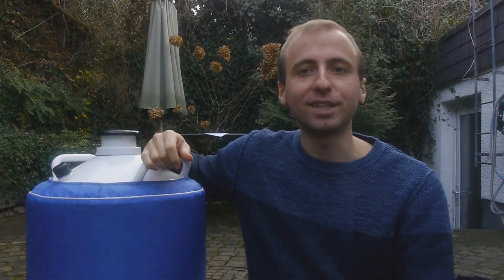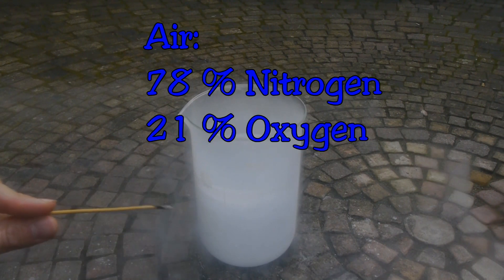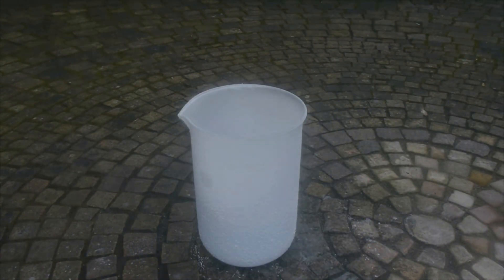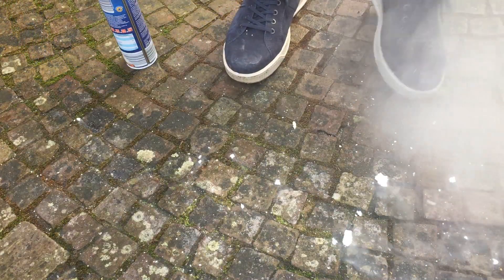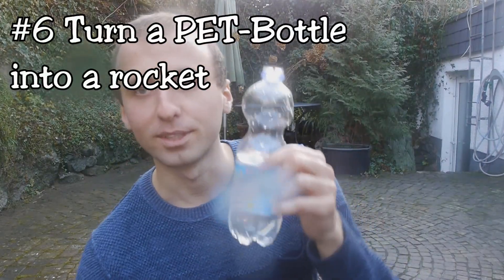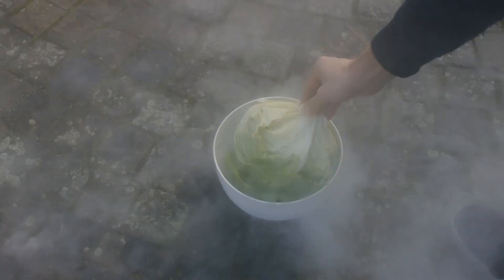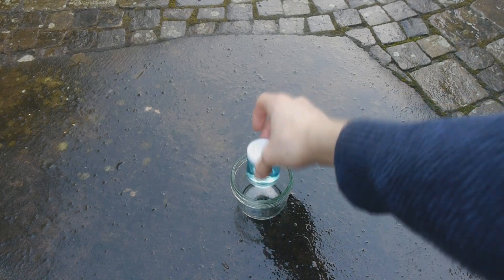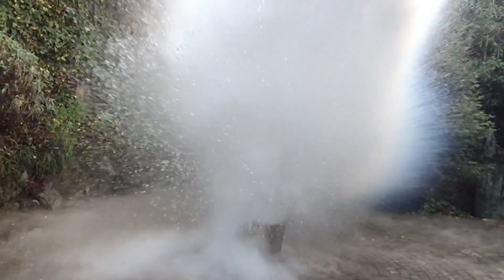10 Unbelievable Experiments With Liquid Air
Liquid Air is a very fascinating liquid. In order to prove that point, I show 10 amazing and almost unbelievable experiments with it.